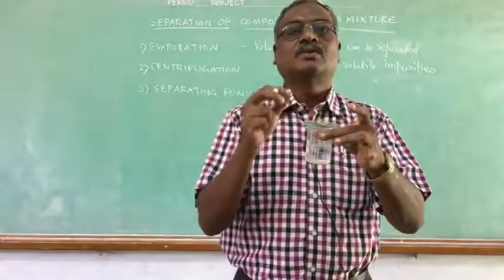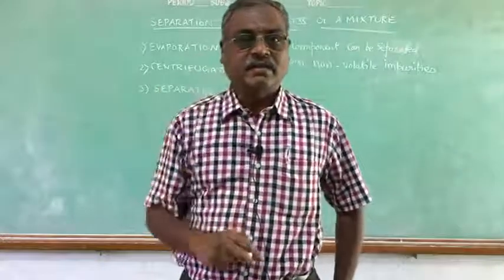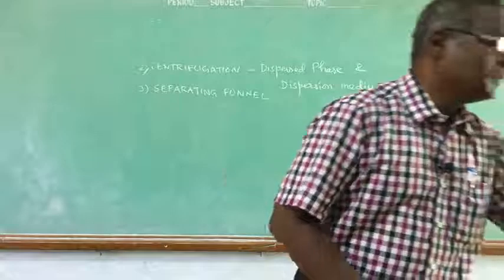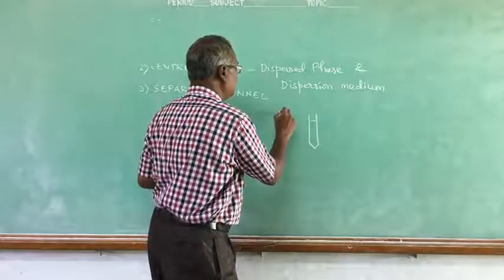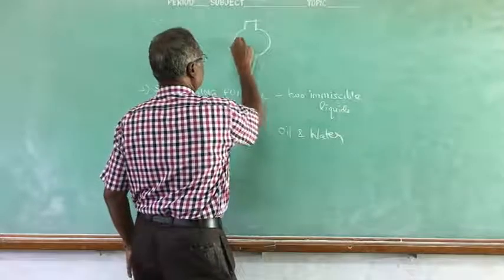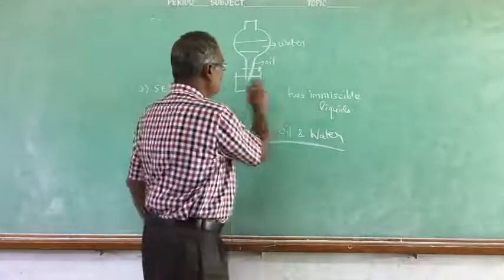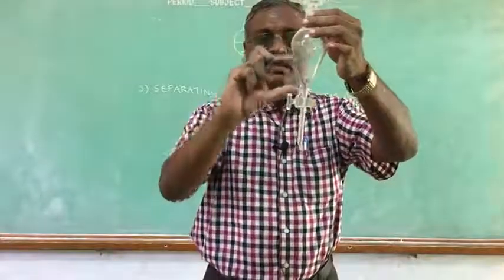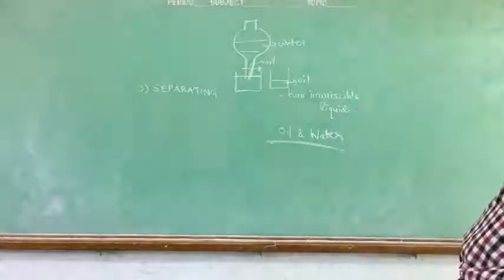CLASS -9 SEPARATION TECHNIQUES -1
This video explains about Evaporation,Centrifugation and Separating funnel